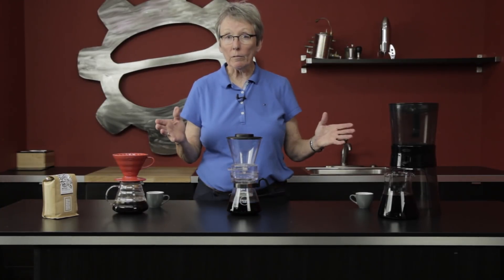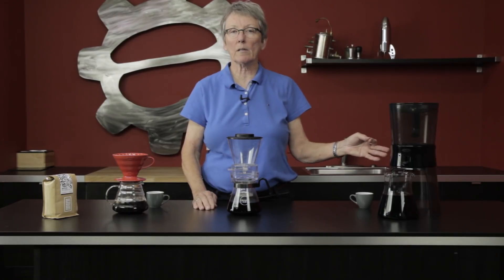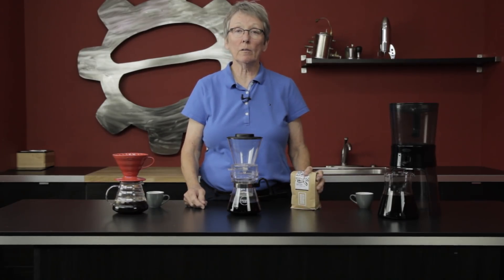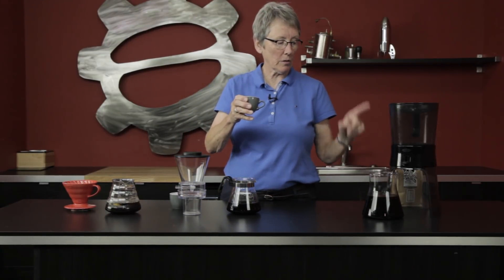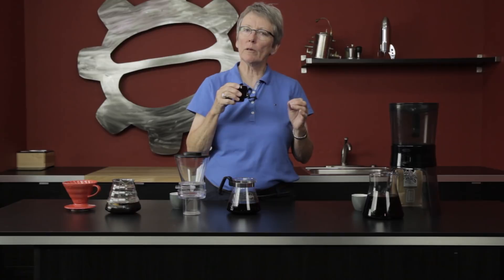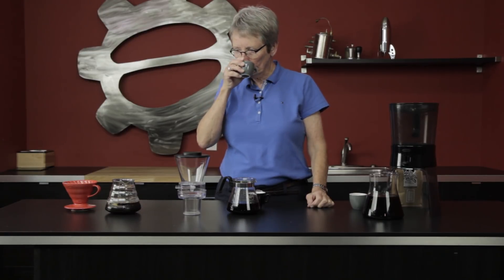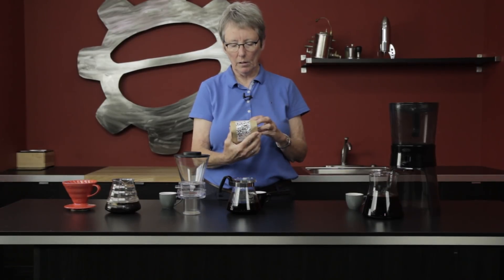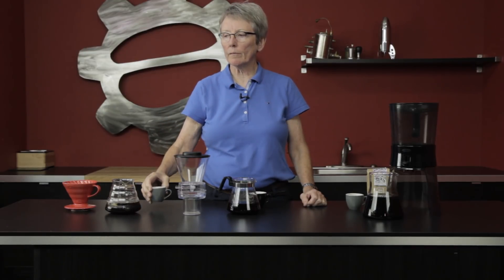Cold Brew Methods Compared